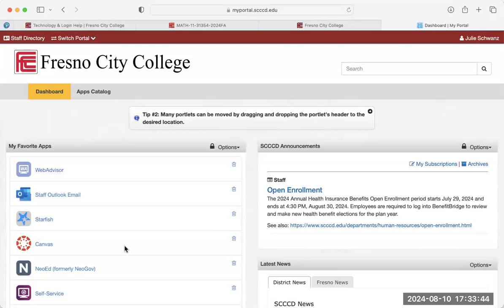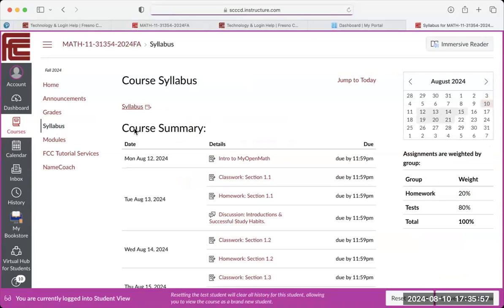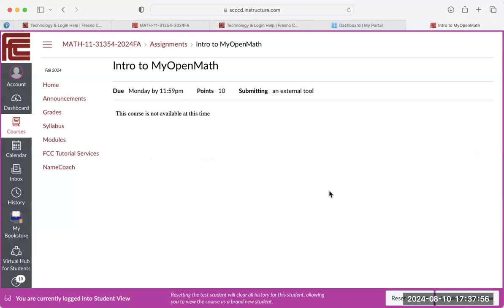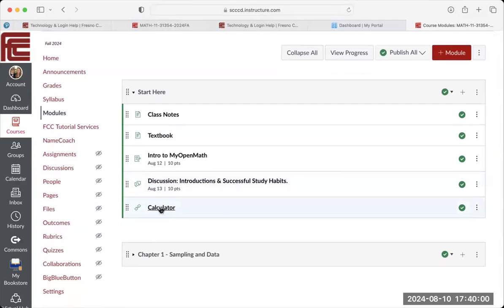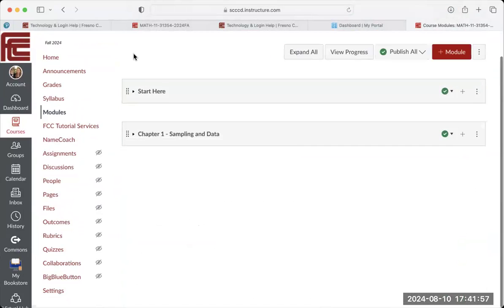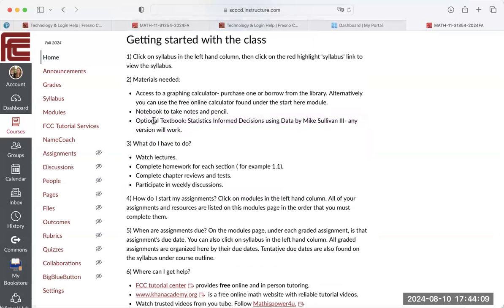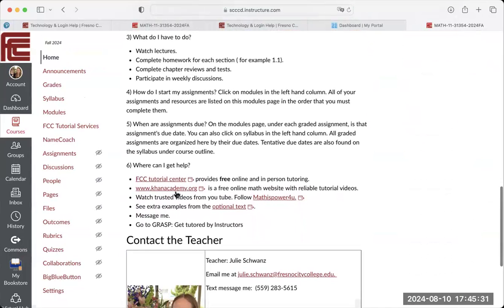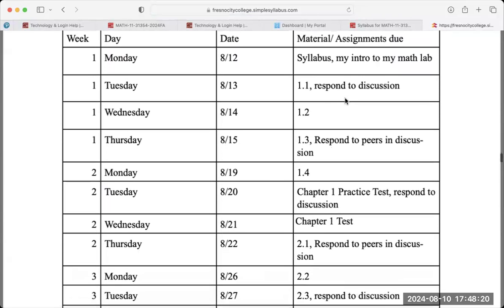Welcome to Statistics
Tour of our online classroom.